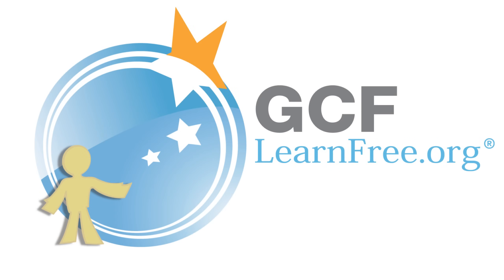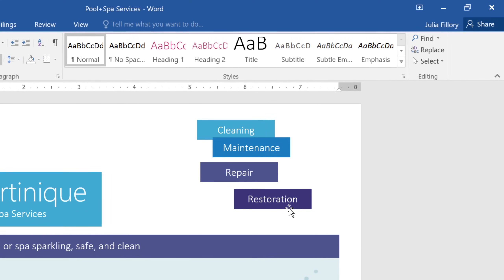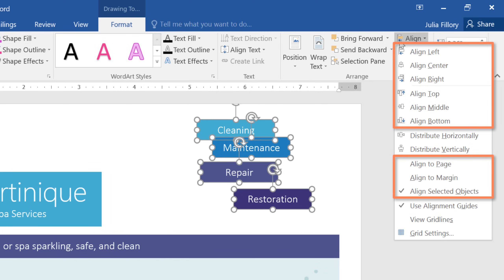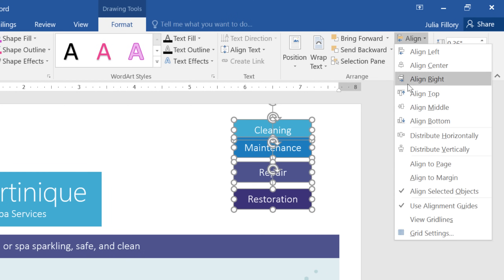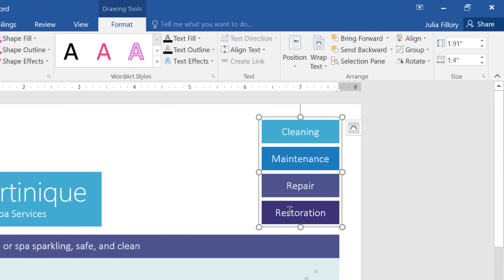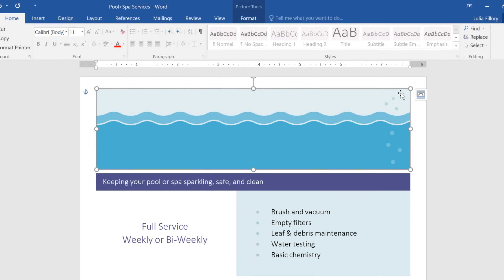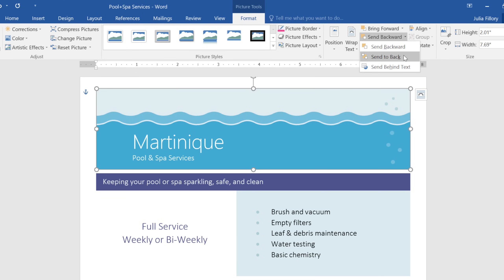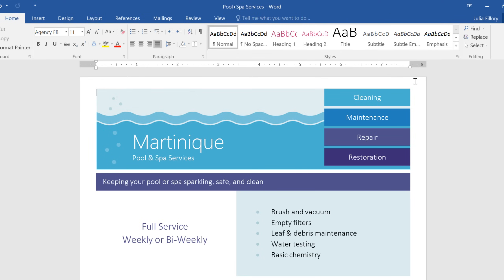Word: Aligning, Ordering, and Grouping Objects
In this video, you’ll learn the basics of aligning, ordering, and grouping objects in Word 2019, Word 2016, and Office 365. for our text-based lesson.

This video includes information on:
• Aligning two or more objects
• Distributing objects evenly
• Grouping objects
• Ordering objects